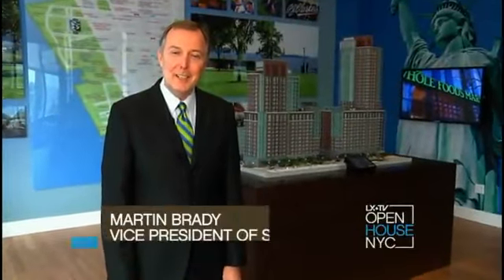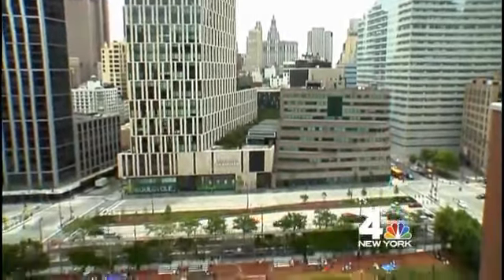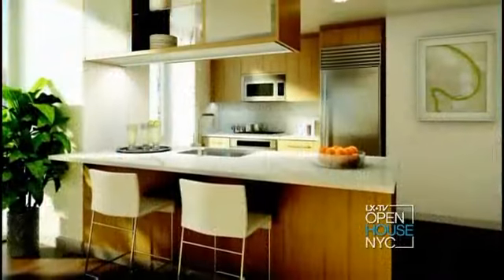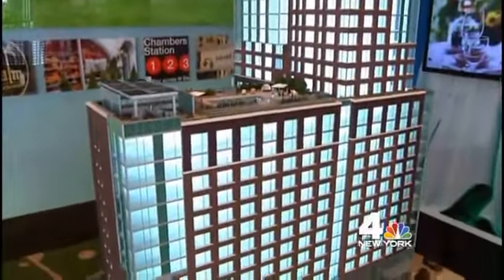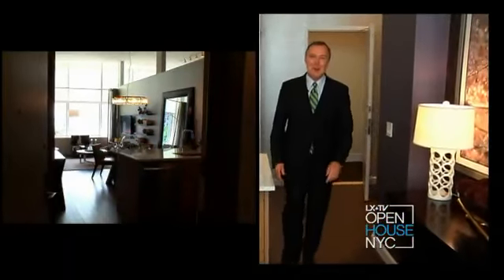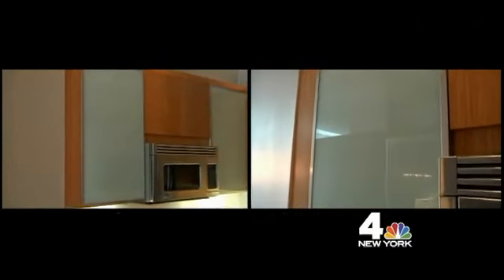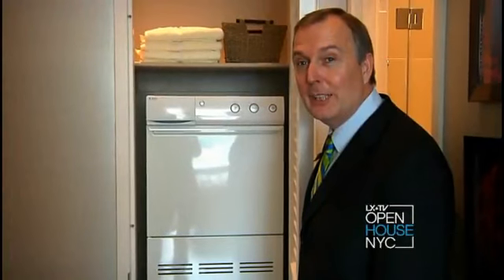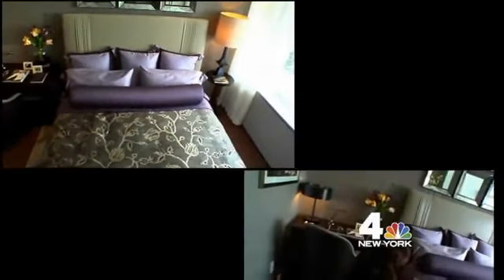Liberty Luxe Liberty Green- 200 North End Ave- Luxury Condo Manhattan